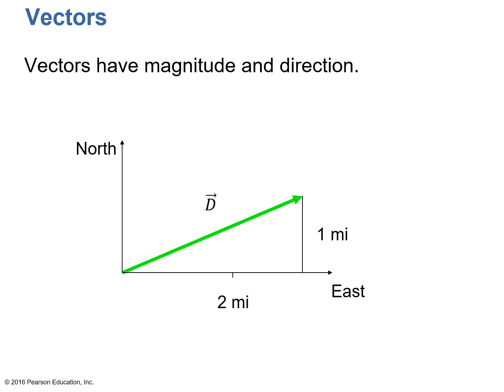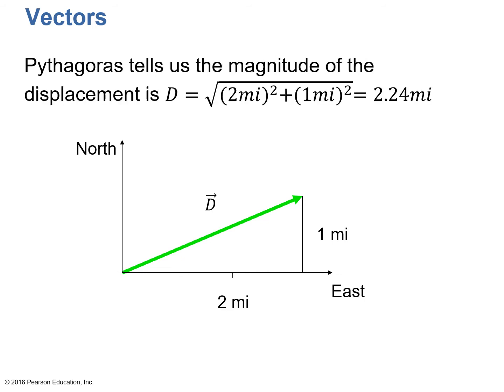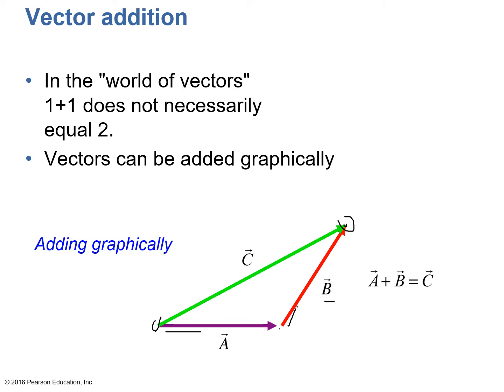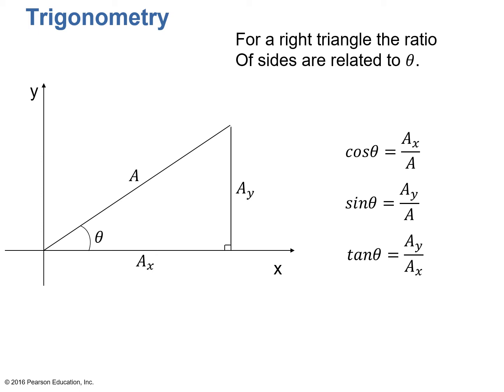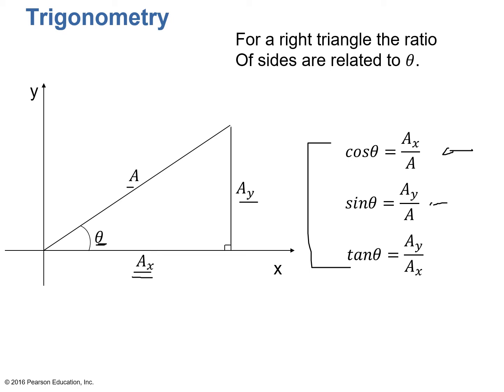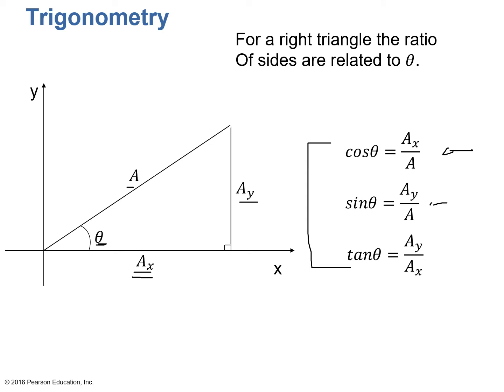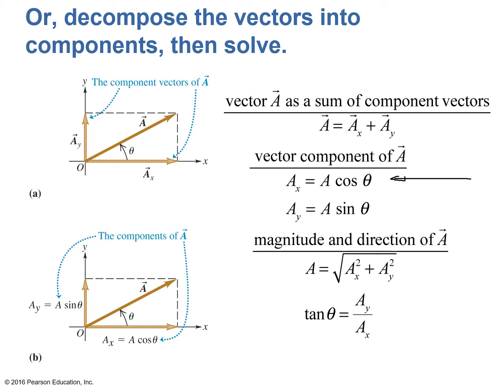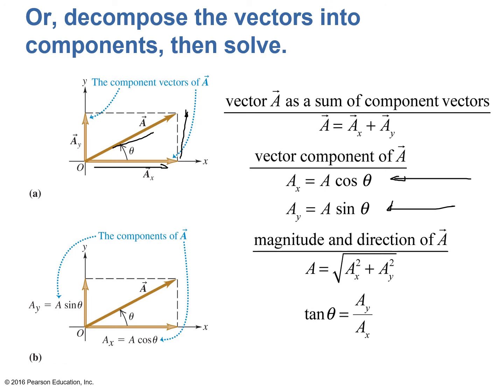Mechanics Ch01 - Vectors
A basic description of what a vector is, how to add vectors, and how to relate the magnitude, angle, and components of a vector.

Textbook: Sears and Zemansky's College Physics, 10th Edition